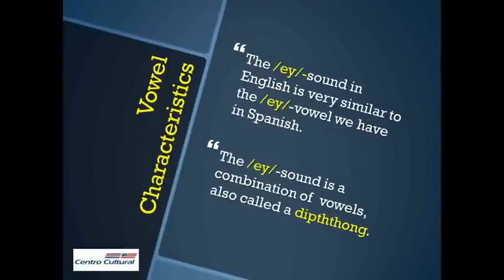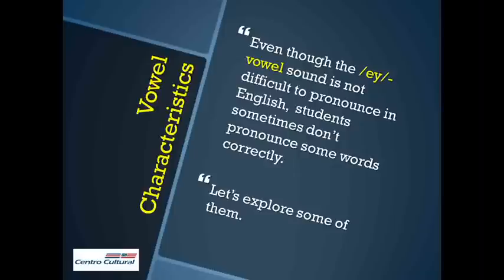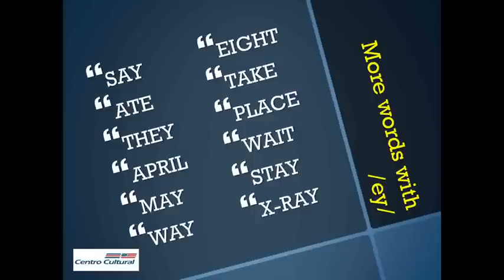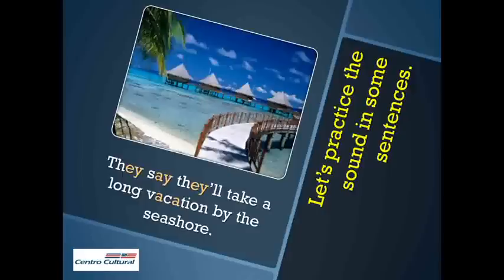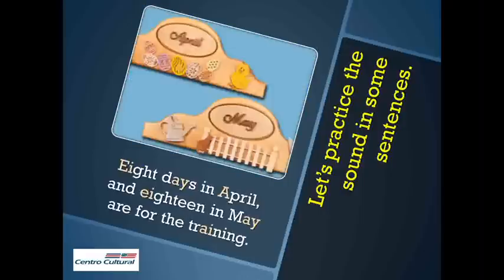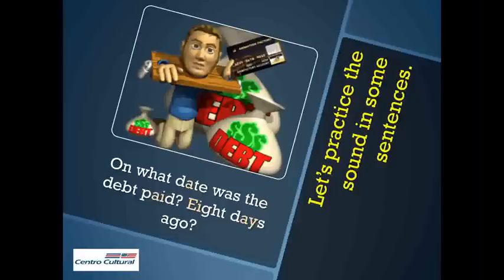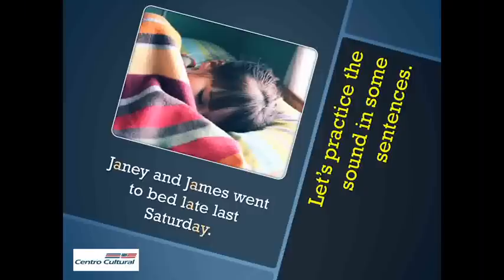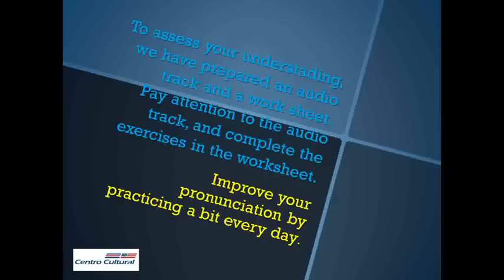The /ey/ Sound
ENIS